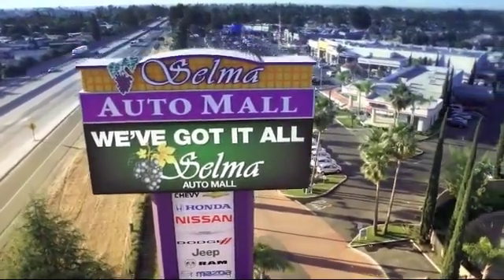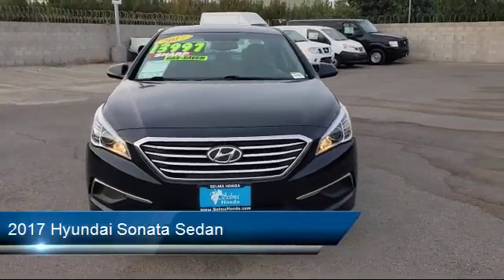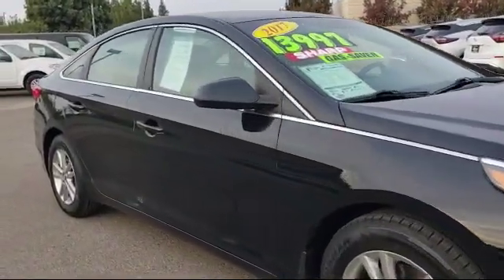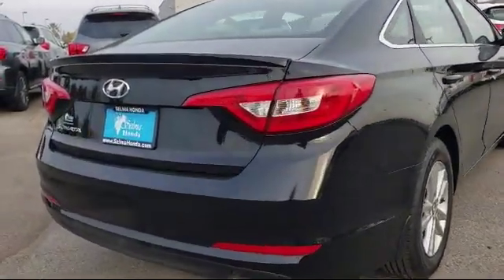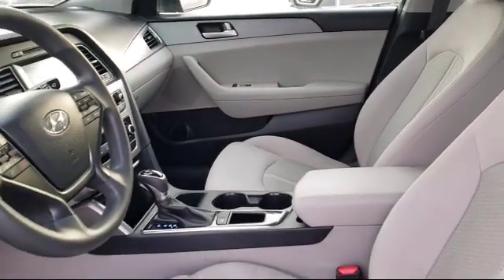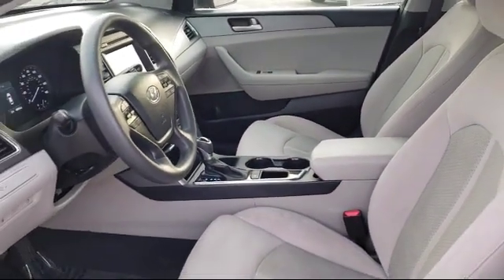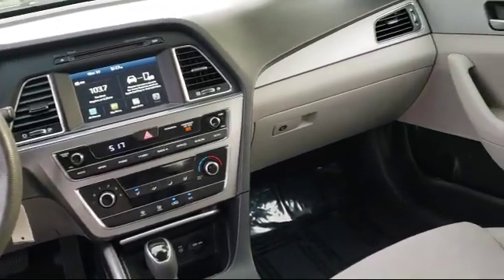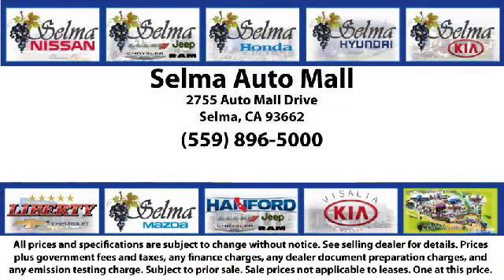2017 Hyundai Sonata Sedan Fresno Clovis Visalia Hanford Tulare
2017 Hyundai Sonata Sedan Stock Number: H110063A Vin:5NPE24AF2HH583647.

Selma Hyundai
2505 Highland Ave